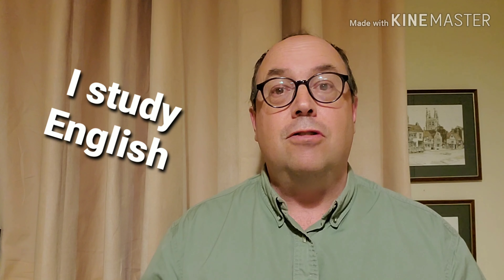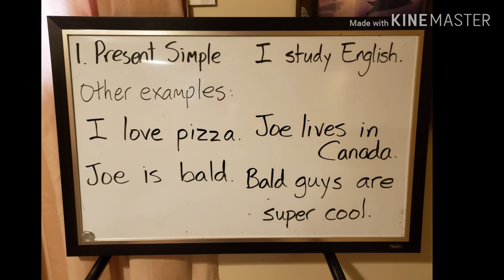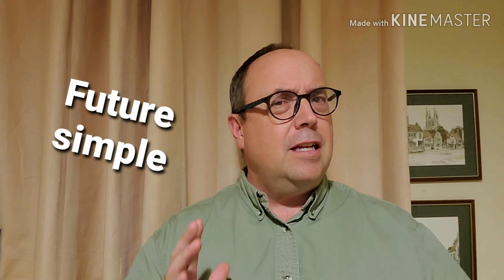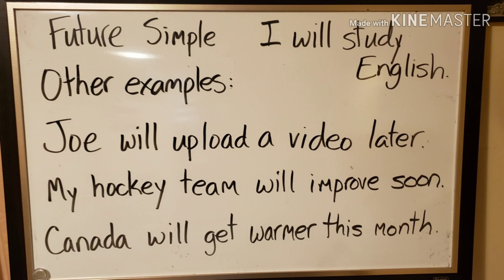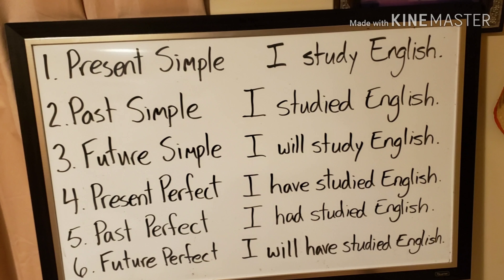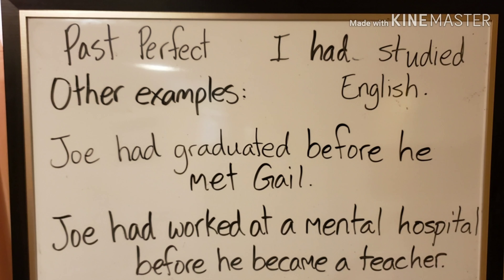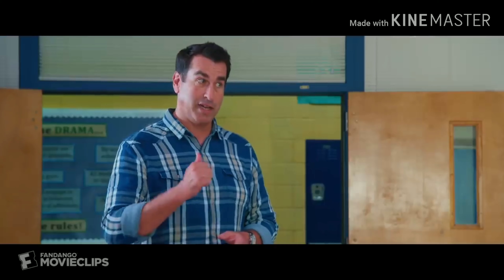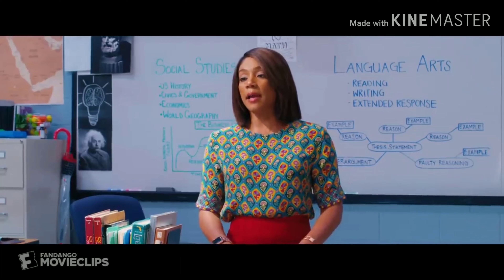Six Tenses Reviewed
This videos reviews 6 common tenses with examples. It also has a funny movie clip.

Your teacher,
Joe